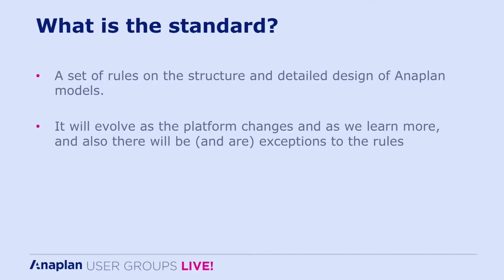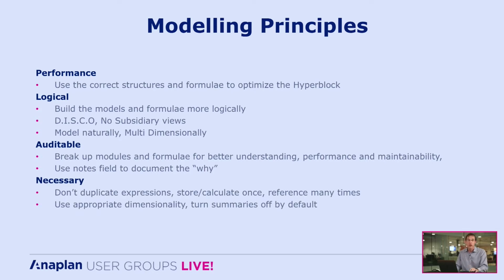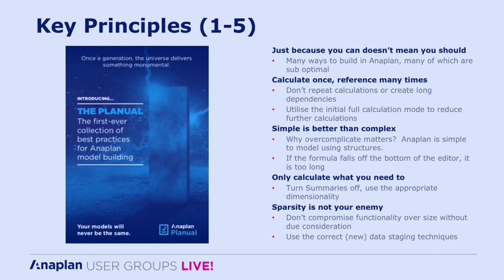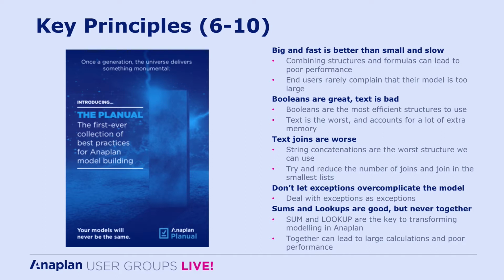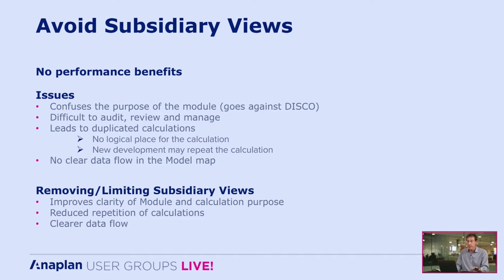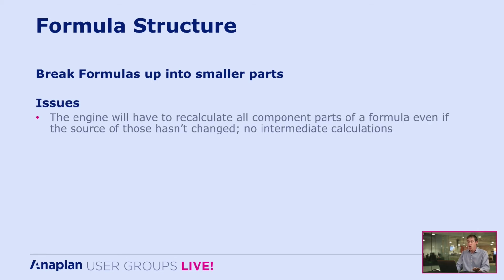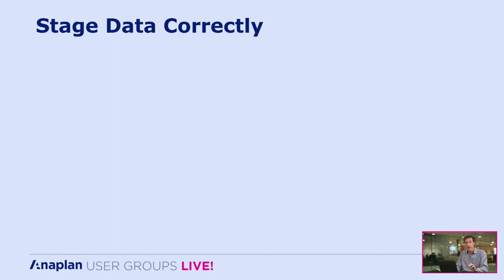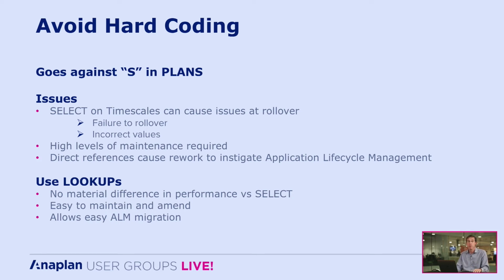The Planual w/ David Smith - User Groups Live!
This event was live streamed from London, England on November 14, 2019.

David Smith, Vice President, Operational Excellence Group

Read it, implement it, and suggest it
Provide your feedback in the comments of The Planual